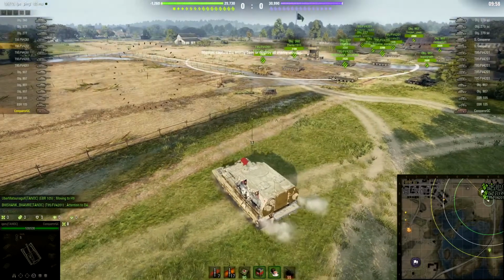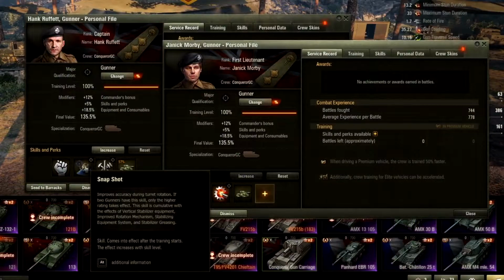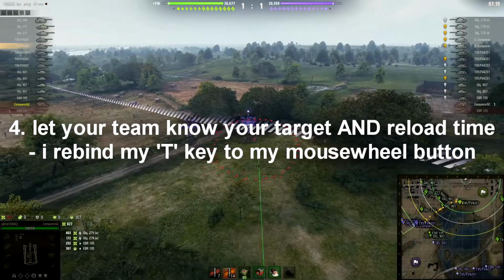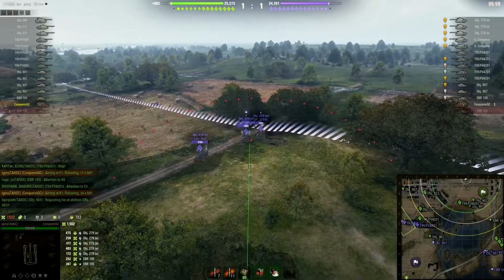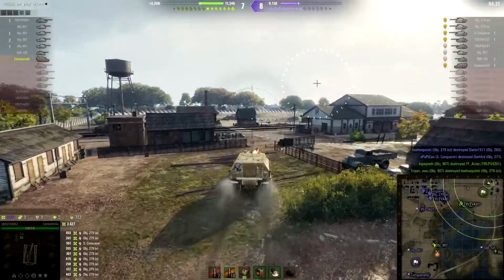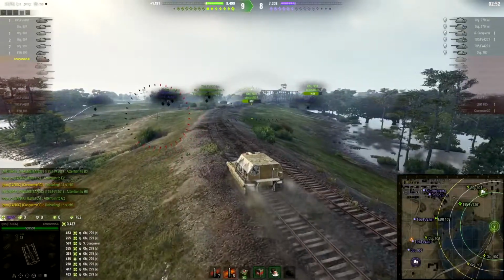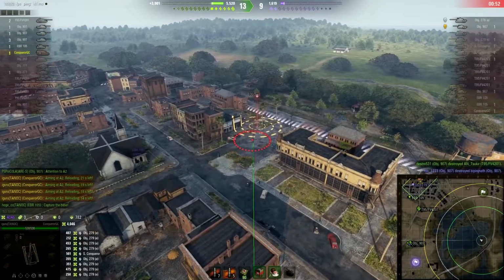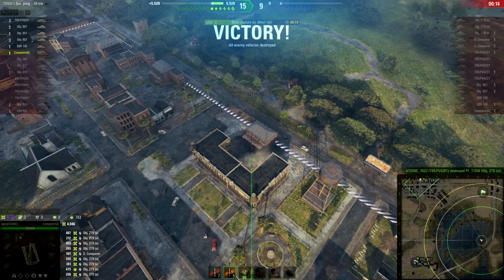Top 10 Arty Tips & Tricks 2021 SPG World of Tanks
Artillery or SPG Tips you can use to improve your performance.

00:00 Intro
00:15 set up your arty correctly
-use BIA, snapshot, run food, vents, GLD, rammer, IRM for Vents
- no need repair kit use high octane fuel
02:02  be ready to shoot
- keep eye on map AND timer
- stop whatever you're doing 10 sec before you reload
02:27 relocate between shots
-keep yourself in between your team
02:51 let your team know your target AND reload time
- i rebind my 'T' key to my mousewheel button
03:45 RMB on minimap to quickly snap to different loc
04:20 Pre-aim popular locations/blind shots
04:39 Use A/D keys to swing your gun faster to your target
05:13 Balance your priorities
- do damage OR support your team FTW
06:49 Anticipate when your target is shooting so he will be stationary
09:21 Move forward with your team

Socials► DatBoyGuru